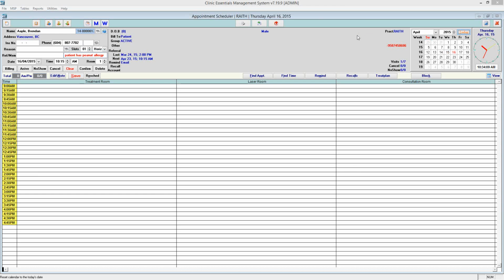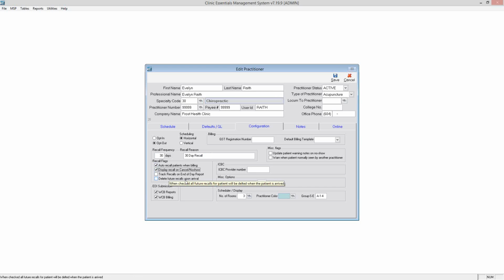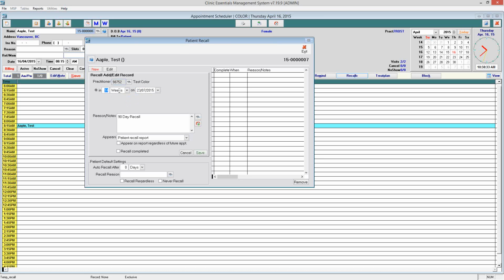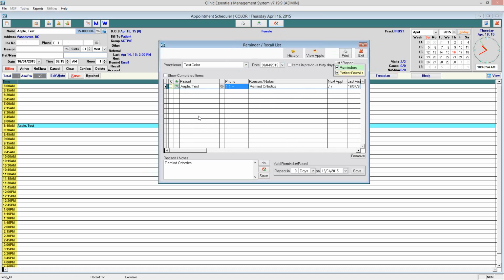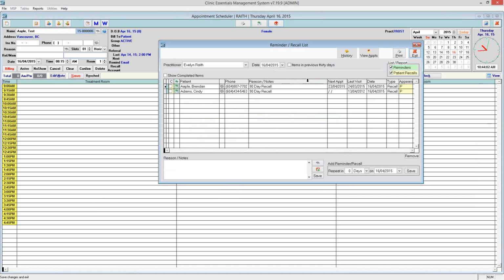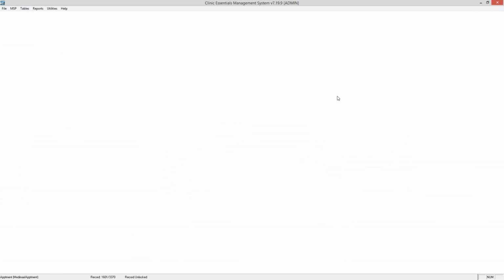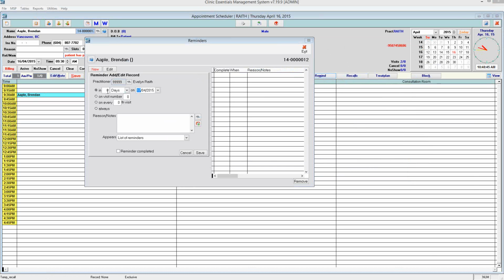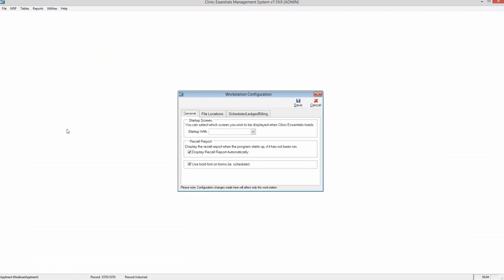Recall Reminder Overview, Set Up, How To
An overview on the Recall System in Clinic Essentials